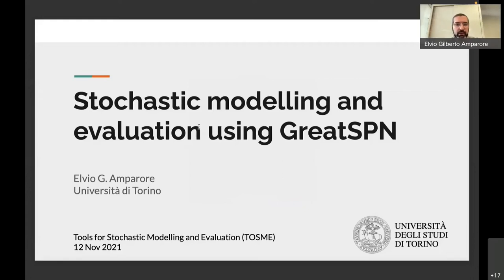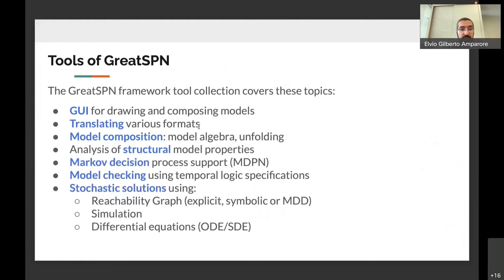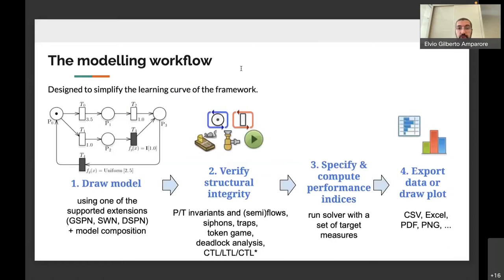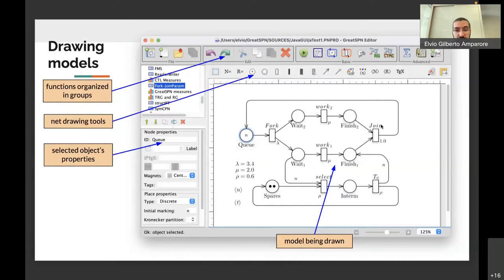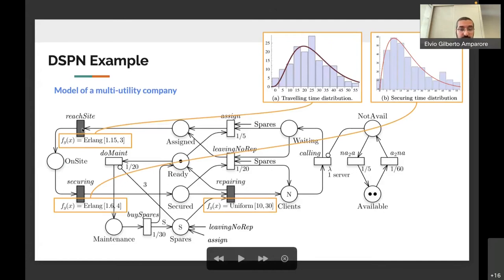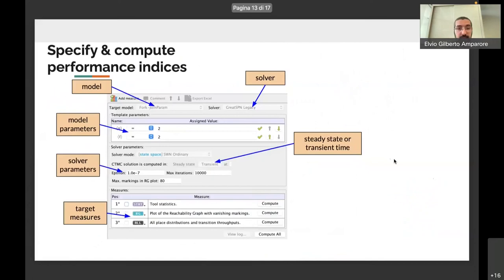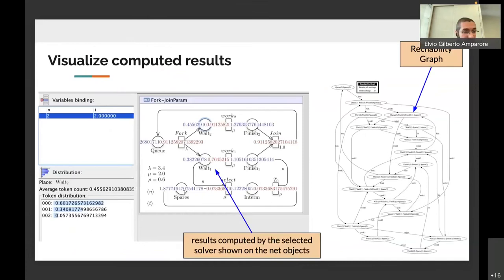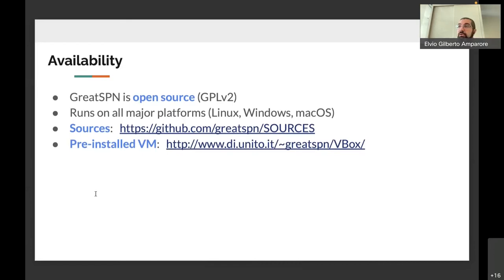TOSME - Stochastic modelling and evaluation using GreatSPN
The presentation about Stochastic modelling and evaluation using GreatSPN, done at the TOSME workshop, during the 39th International Symposium on Computer Performance, Modeling, Measurements and Evaluation.